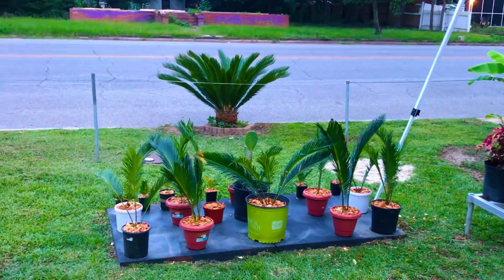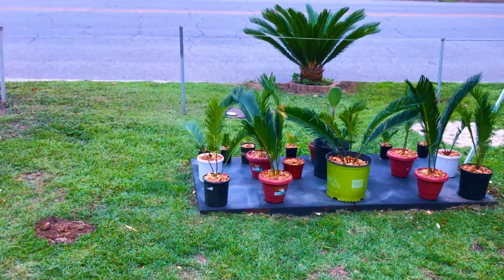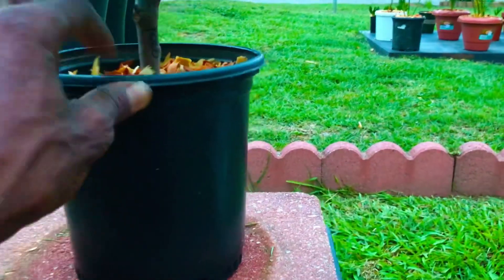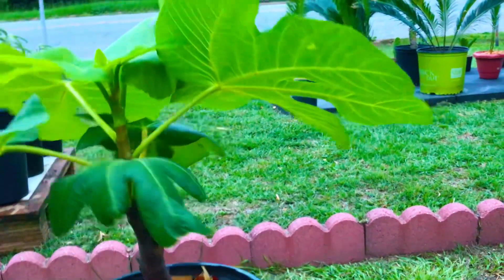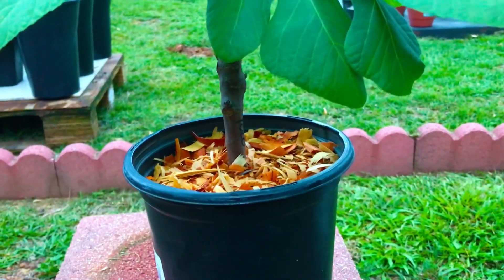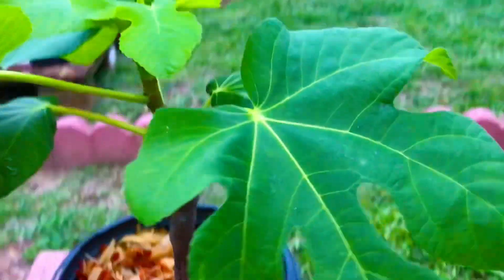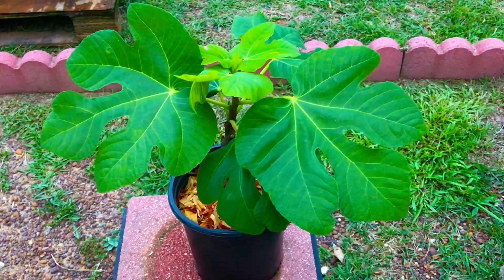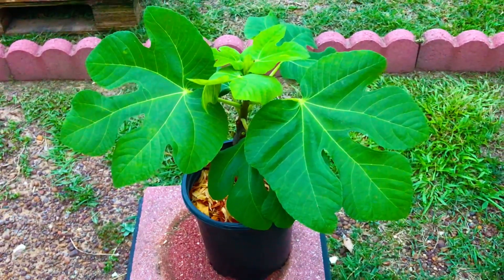YOLO Fig Tree | Day 70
We successfully rooted around 58 of the 70 fig cuttings from our “Rooting 70 Fig Tree Cuttings In Water” propagation experiment and this video takes you in for a peek at one of our now 70 days old YOLO Fig Trees from that experiment.